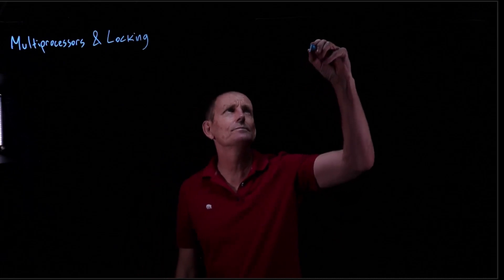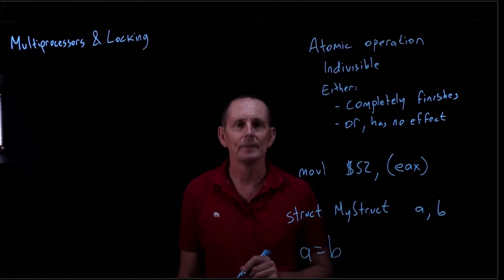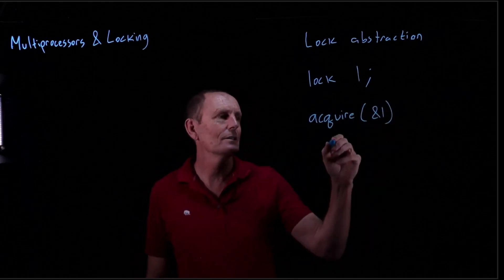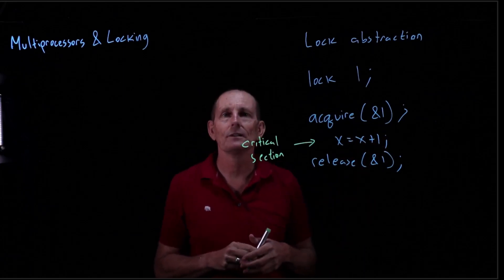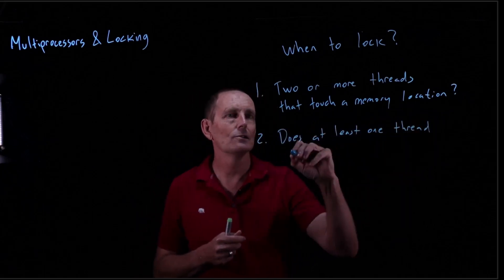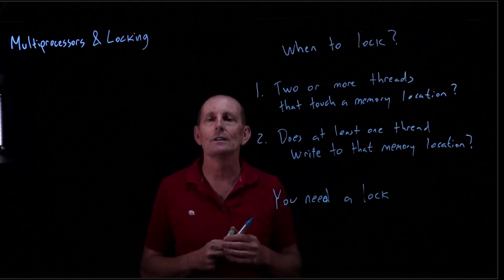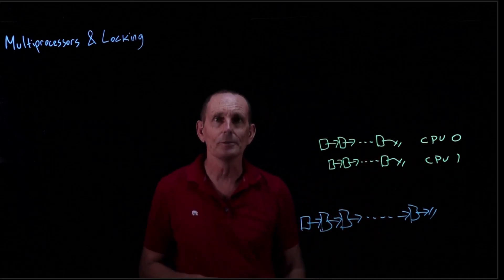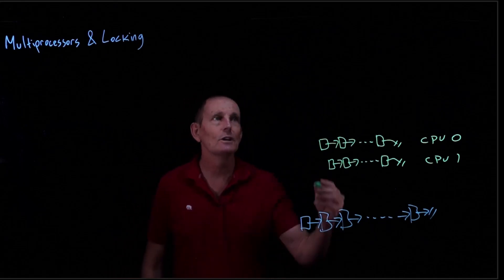CS 134 OS—9: Locks